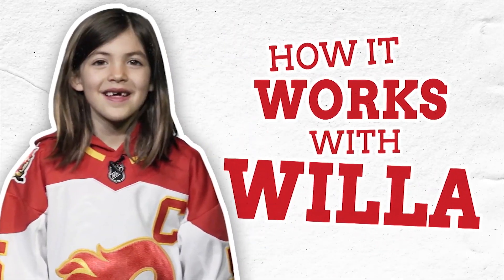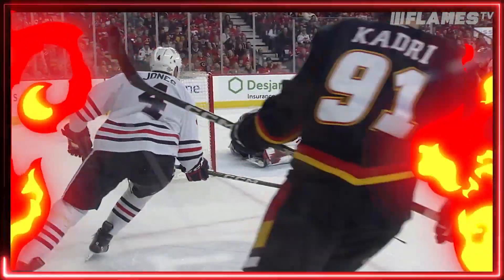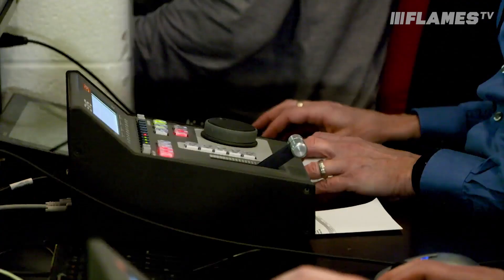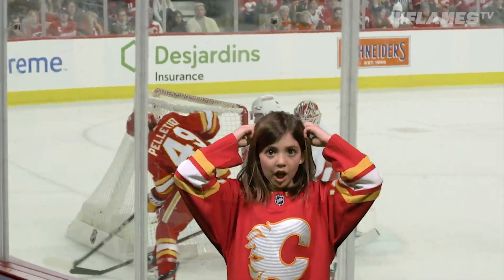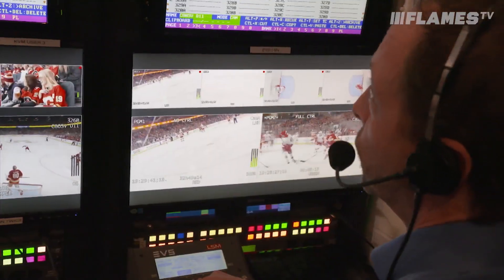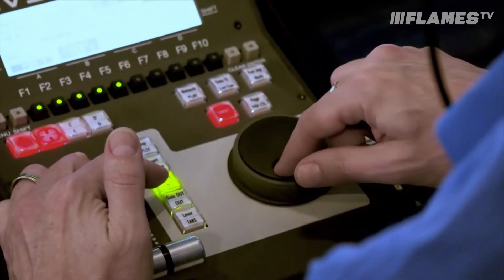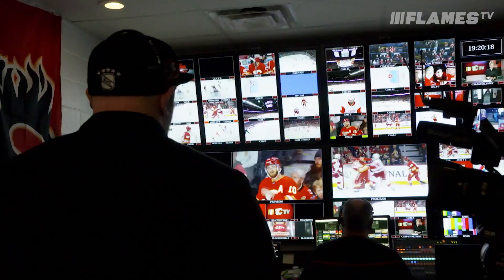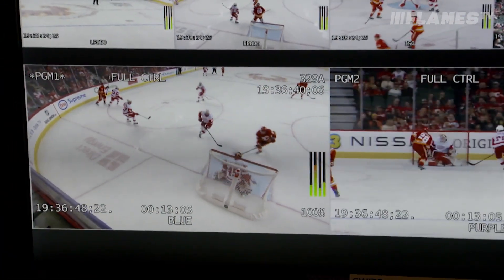How it Works with Willa - Instant Replay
On Family Day at the 'Dome, Willa Snow explains how instant replay works on the Energy Board.